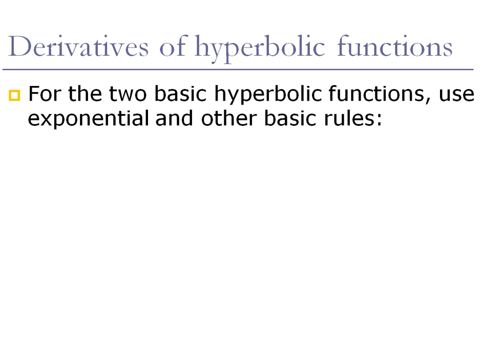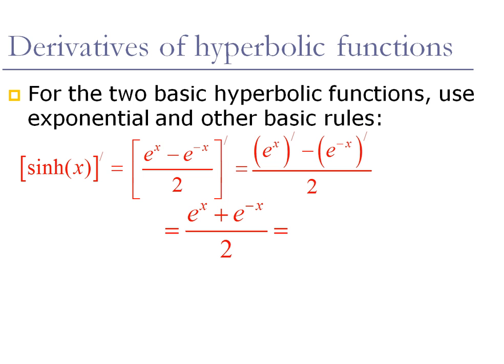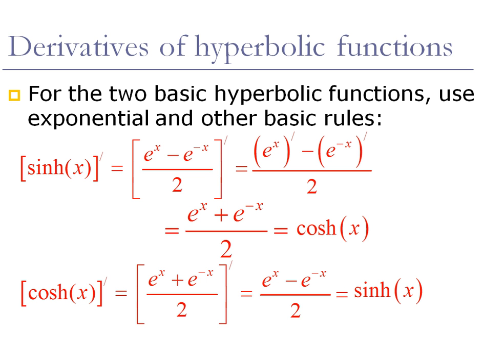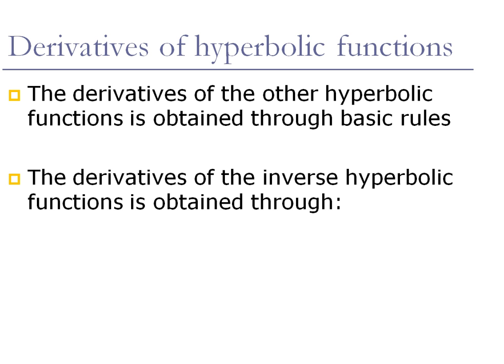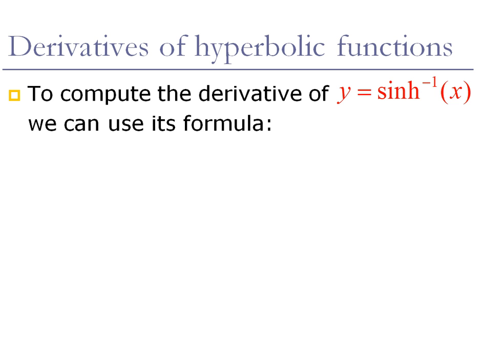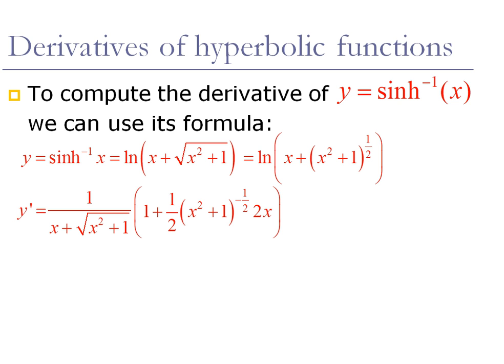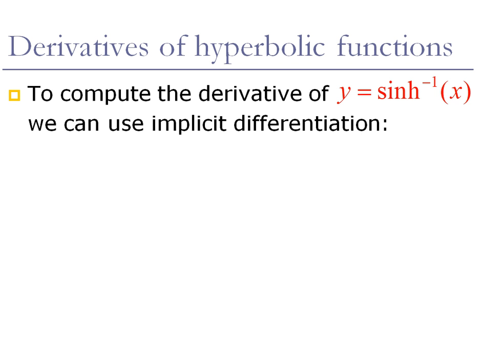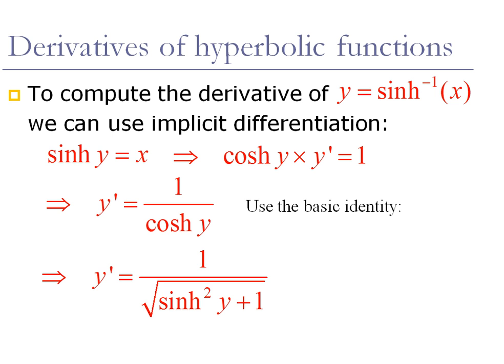12 Derivatives of hyperbolic functions